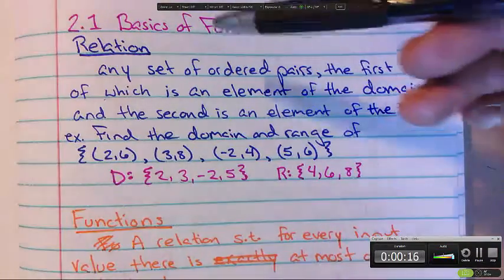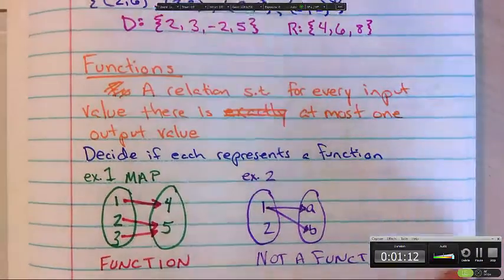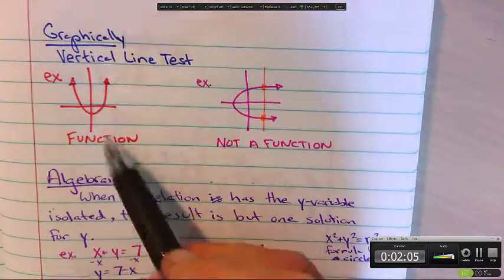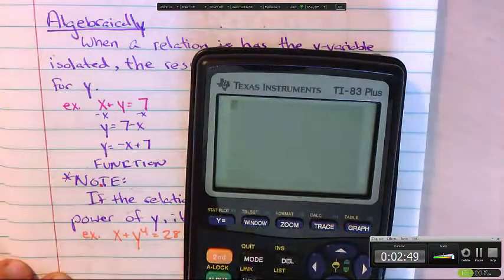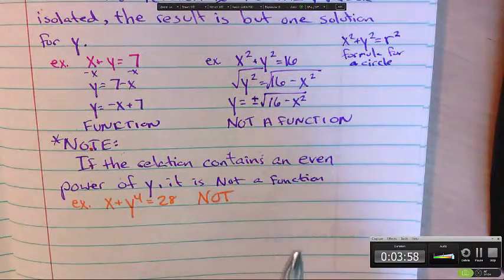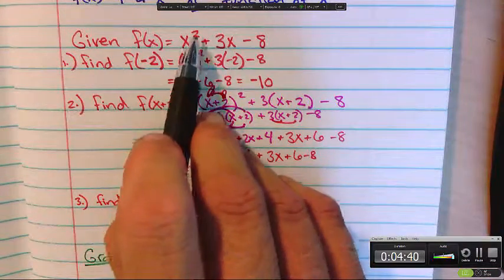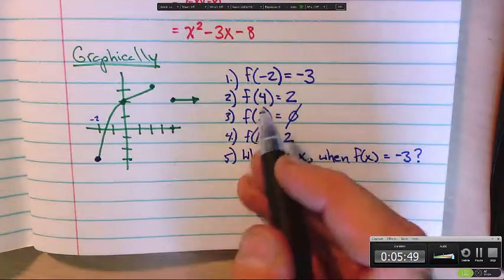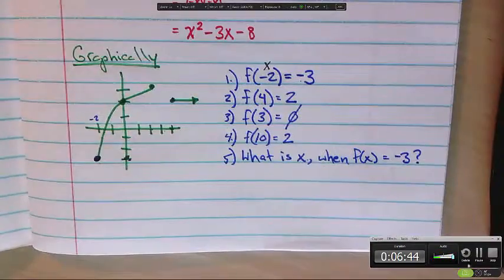Col Alg 2 1